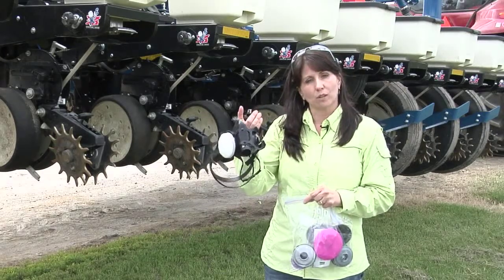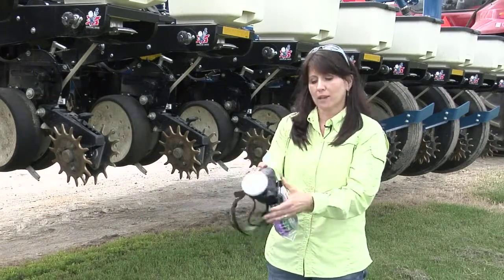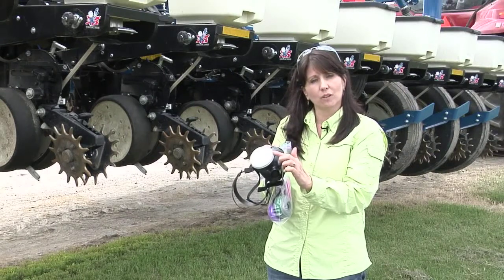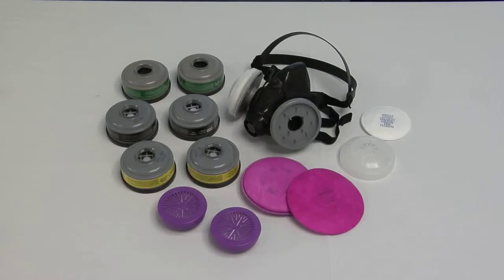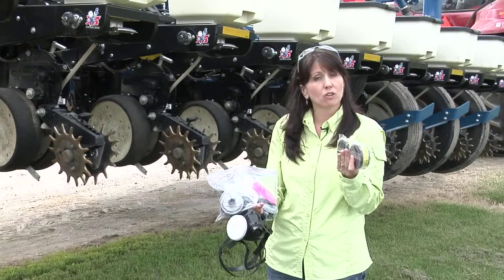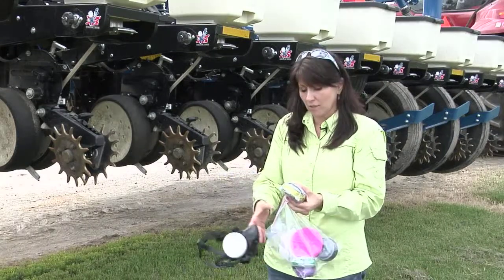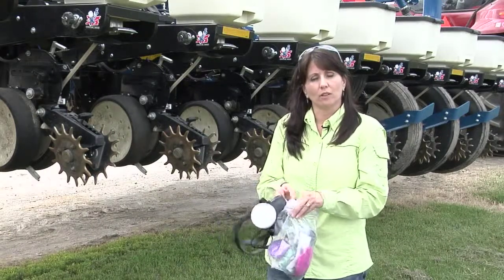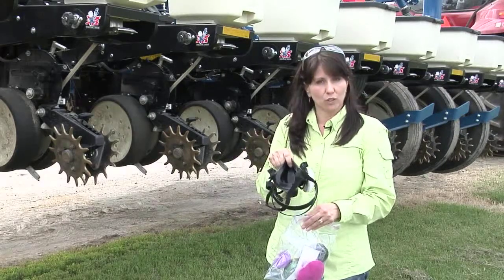Respirators 02 MPEG 4